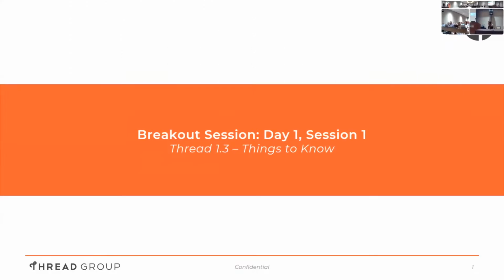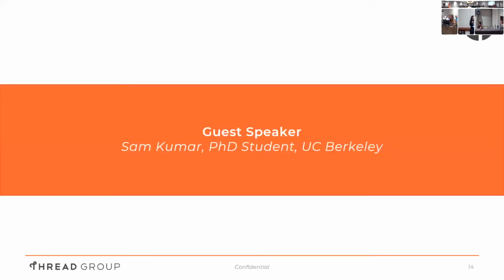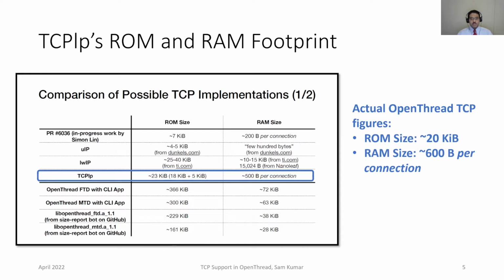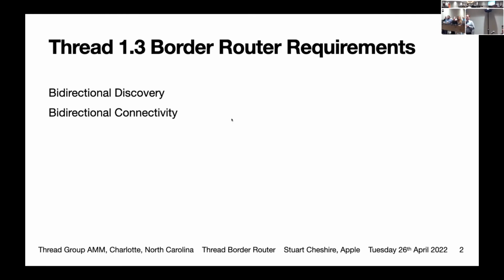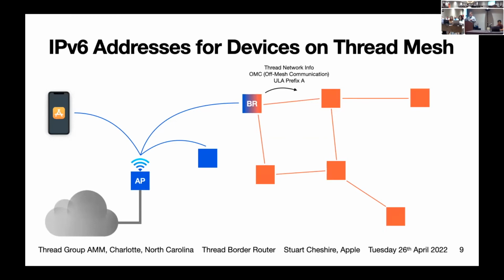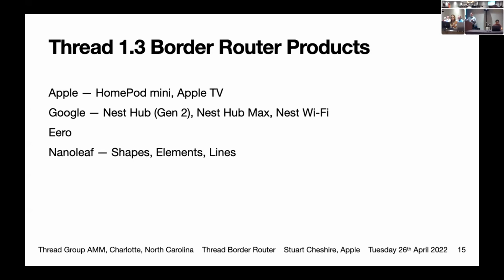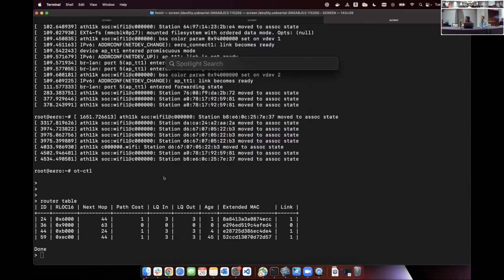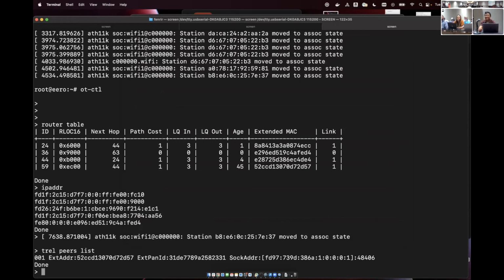Thread MM April 2022 Thread 1.3 - Things To Know